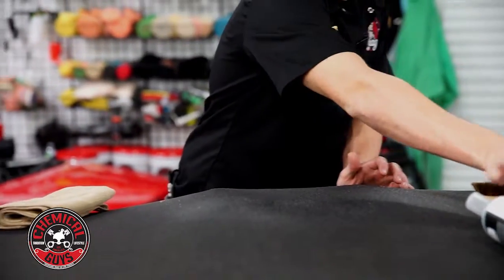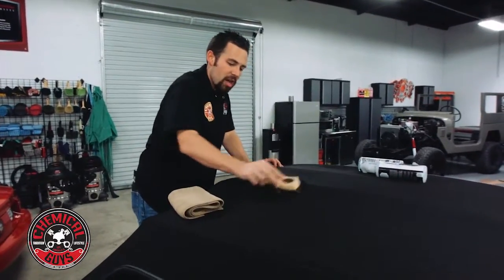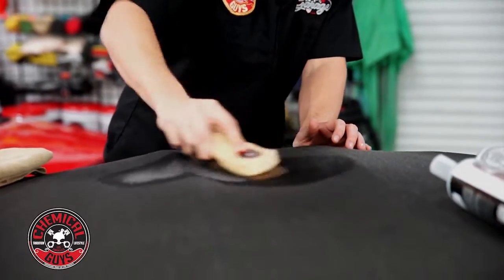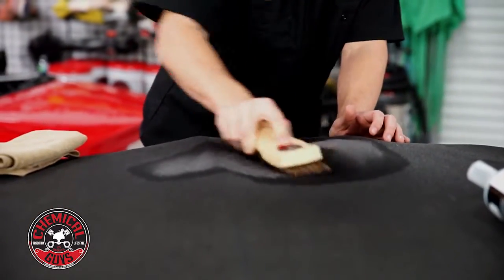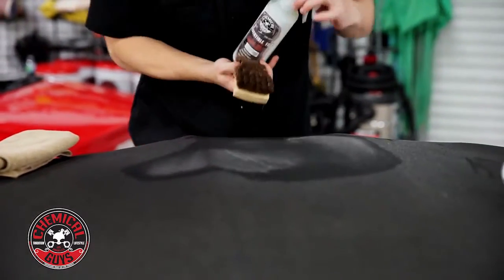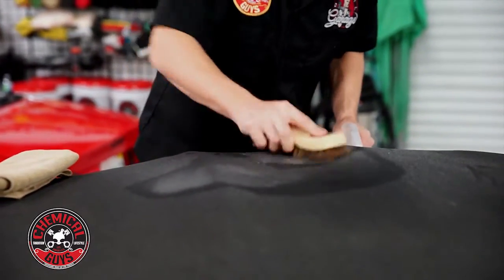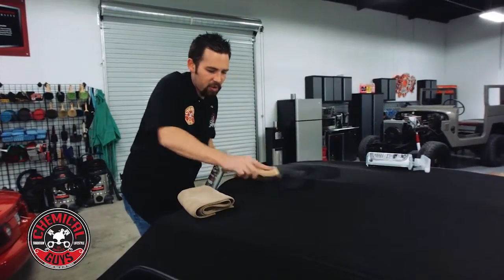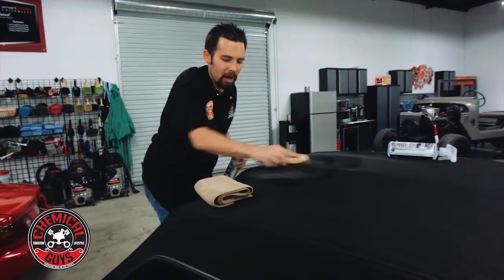Convertible Top Horse Hair Cleaning Brush - Chemical Guys Car Care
The Convertible Top Horse Hair Cleaning Brush is the perfect tool for cleaning any convertible top. Cloth soft tops are sensitive to harsh chemicals, stiff bristle brushes, and improper cleaning techniques. The Horse Hair Brush is made with natural horse hair bristles. Horse hair is renown for its softness, durability, and its gentle cleaning and scrubbing properties. The bristles are densely-packed into a durable plastic handle for years of rugged cleaning ability. The ergonomic brush handle is molded and contoured for a comfortable grip during heavy scrubbing. The Horse Hair Brush is tough enough to scrub away embedded dirt and tough stains, but gentle enough to use on fabric cloth tops and upholstery. Use the Horse Hair Brush to clean dirt, bird droppings, and grime from convertible tops. The Horse Hair Brush is extremely versatile. Use the Horse Hair Brush to clean convertible tops, upholstery seats, canvas furniture, sensitive fabrics, shoes, and more.

The Convertible Top Horse Hair Brush is great for powerful cleaning on dirty convertible soft tops. The brush is made with real horse hair bristles that are tough on dirt and stains, but gentle on sensitive fabrics and upholstery. The handle is contoured to the human hand for comfortable ergonomics, powerful cleaning, and low fatigue with extended scrubbing. The durable plastic handle securely holds all the bristles and lasts for years of rugged detailing use. Use the Convertible Top Horse Hair Brush to clean cloth soft tops, upholstery, leather goods, shoes, furniture, and more.

The Convertible Top Horse Hair Brush is the perfect brush for cleaning convertible soft tops. Convertible tops require special cleaning procedures and products. Use Chemical Guys Convertible Top Cleaner to remove embedded dirt and stains without harming the sensitive fabric. Scrub cloth soft tops to agitate dirt, grease, and grime out from the fibers. The soft and durable horse hair bristles pull filth out of vinyl and leather pores and cloth strands. Once contamination is suspended in the cleaner, simply wipe up the mess with a premium microfiber towel or rinse it away with water. The Horse Hair Brush can remove years of dirt and grime from soft tops to restore a like-new appearance. For heavy duty cleaning on even the most sensitive fabric surfaces, use the new Chemical Guys Convertible Top Horse Hair Brush.